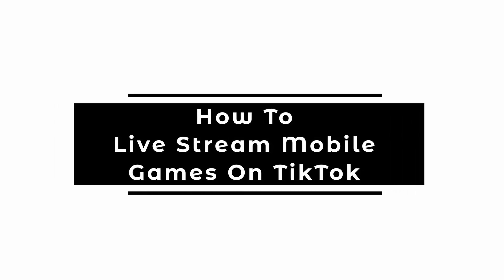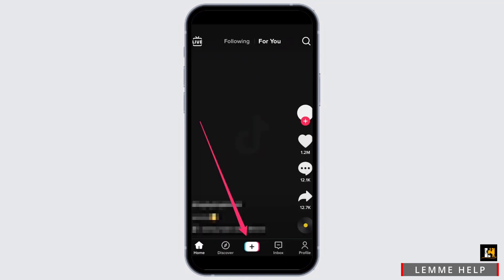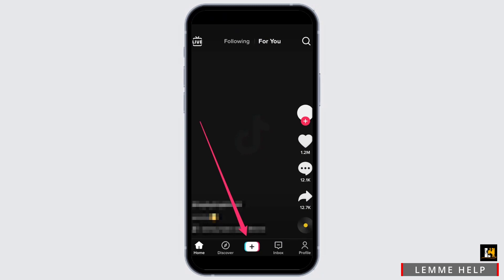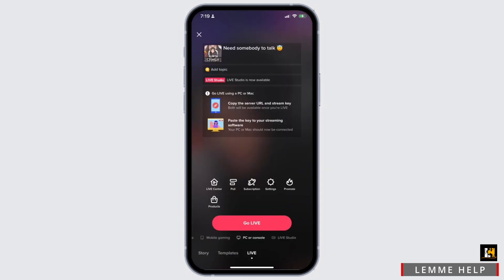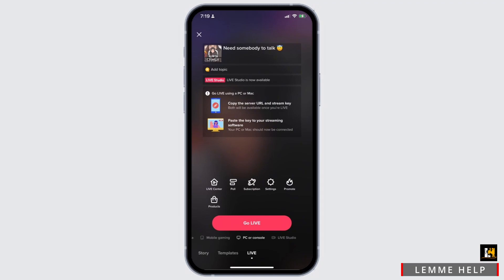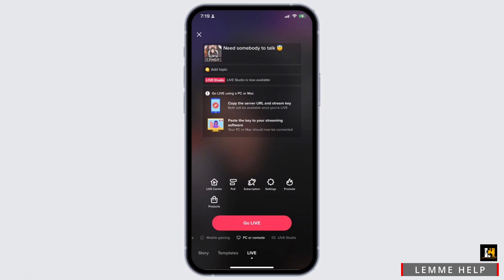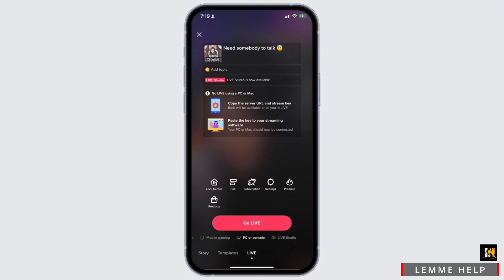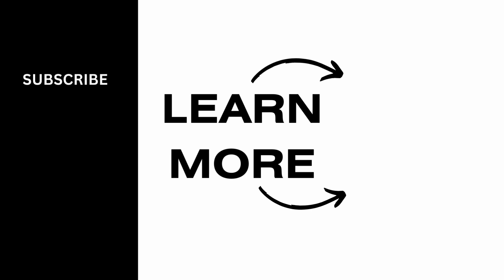How To Live Stream Mobile Games On TikTok (Full Guide)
Interested in live streaming your mobile games on TikTok in 2024? This easy guide provides step-by-step instructions on how to effortlessly start a live stream of your gameplay directly from your mobile device. Share your gaming adventures with your TikTok audience by following this straightforward process.

In this tutorial:
0:00 - Introduction
0:05 - How to Live Stream Mobile Games on TikTok (EASY)

Learn how to quickly and efficiently start live streaming your mobile games on TikTok in 2024 with this comprehensive guide. This tutorial covers the live streaming process comprehensively, ensuring you can engage your audience with your gaming content.

Share your gaming skills with the world by following this guide to live stream mobile games on TikTok!